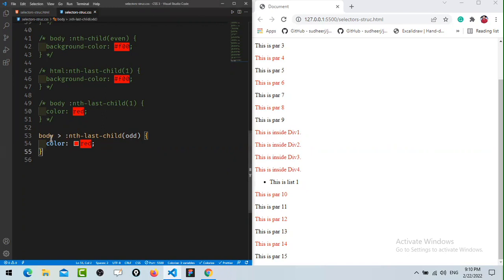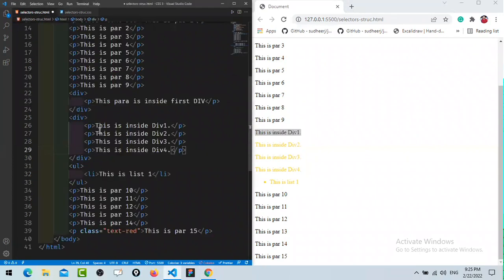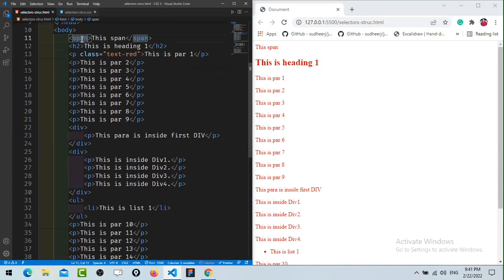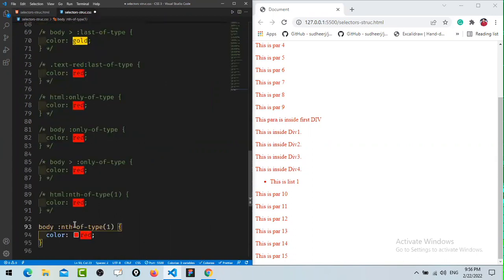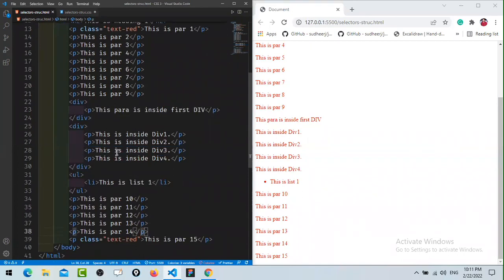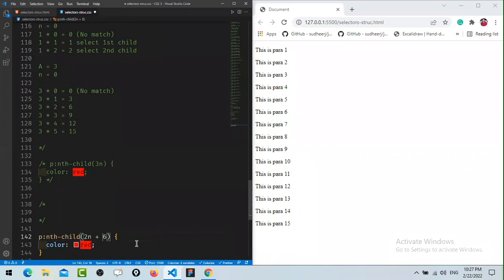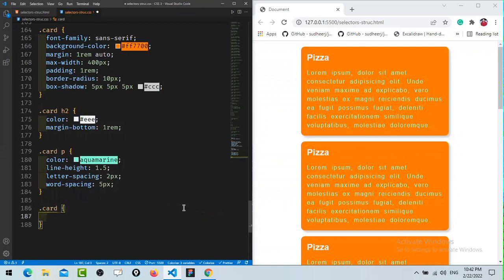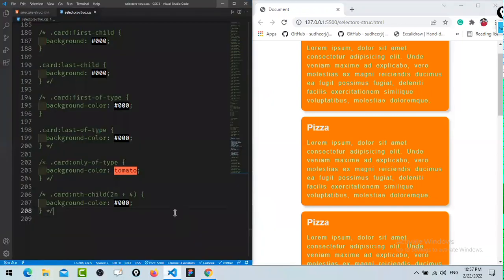HTML CSS CLASS 16